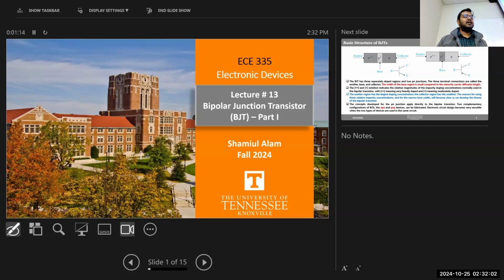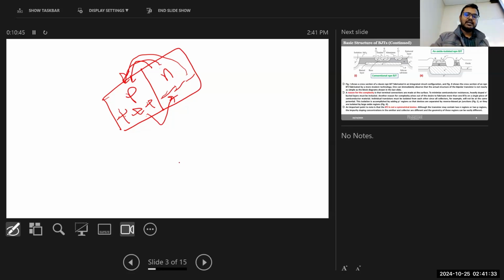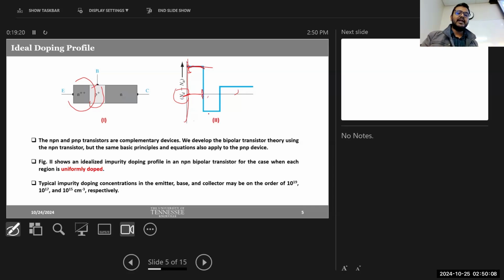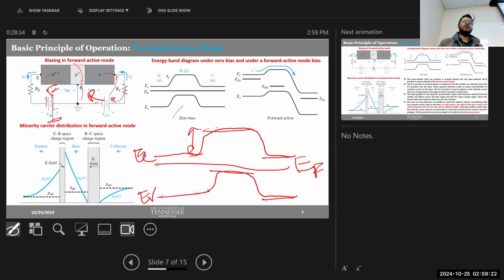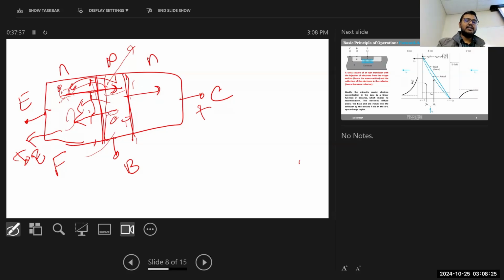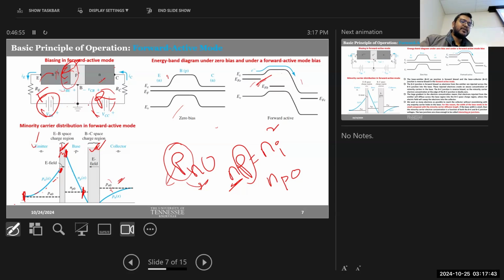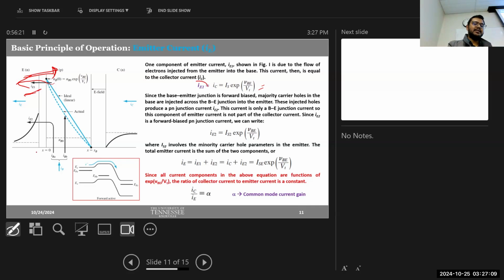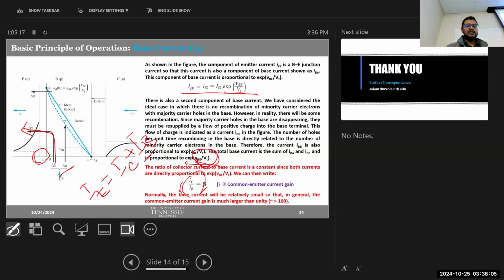ECE 335 Electronic Devices Lecture 14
Guest Lecture by Shamiul Alam, PhD candidate, Dept. of EECS @ UT Knoxville.